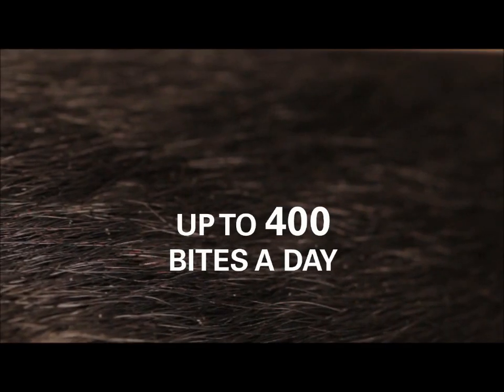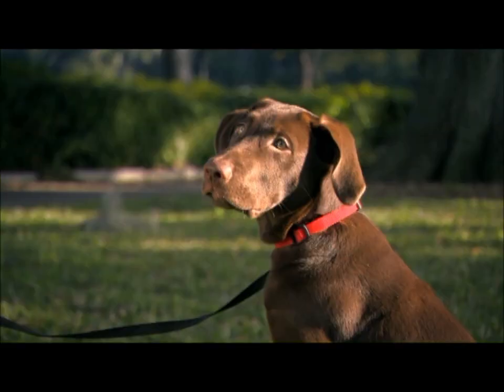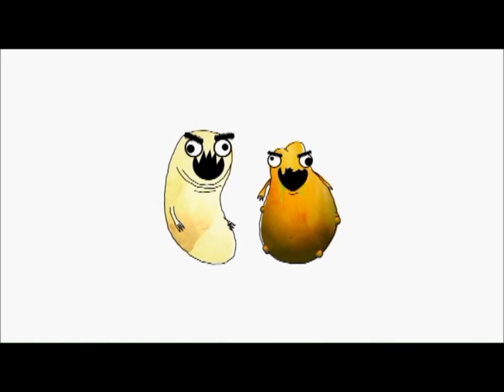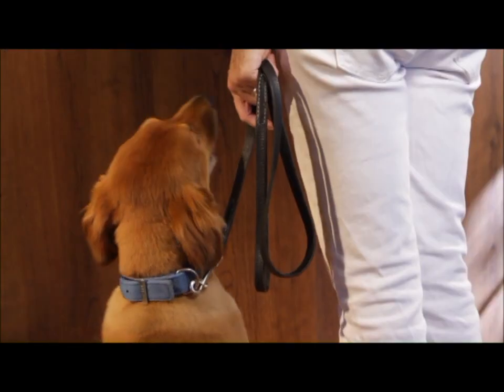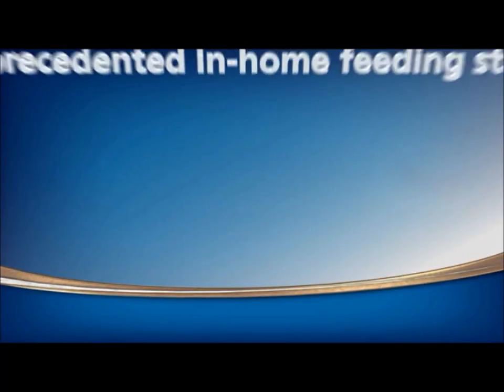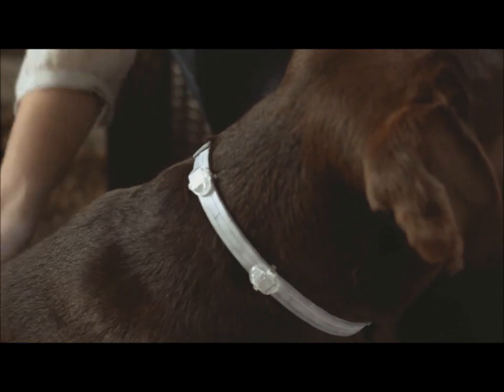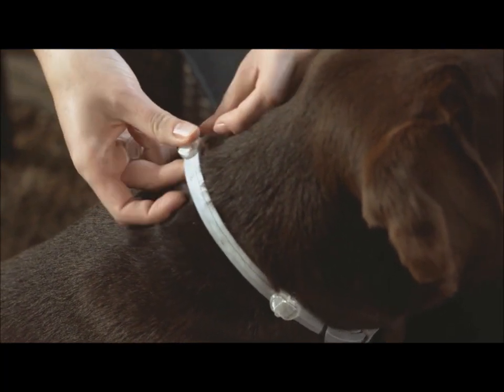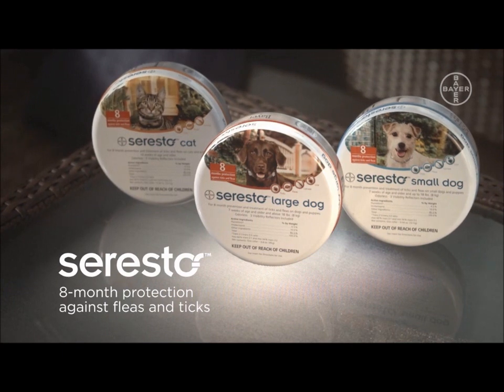Merial and Seresto compilation